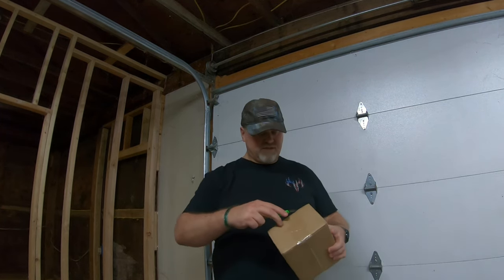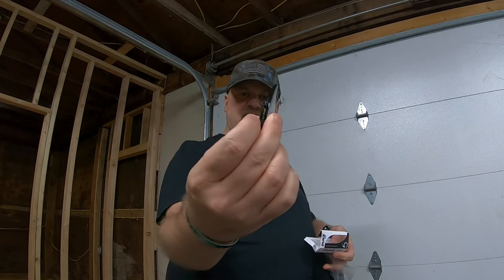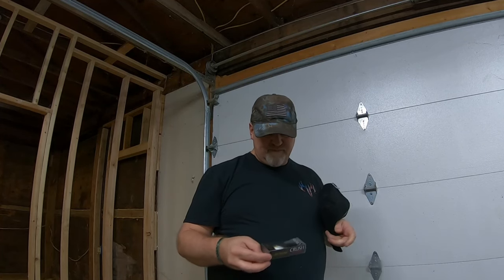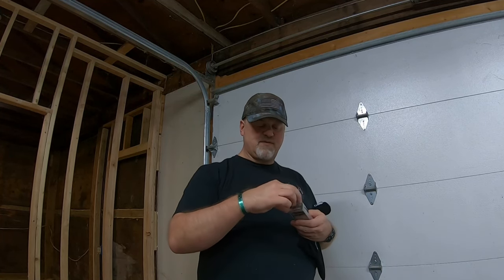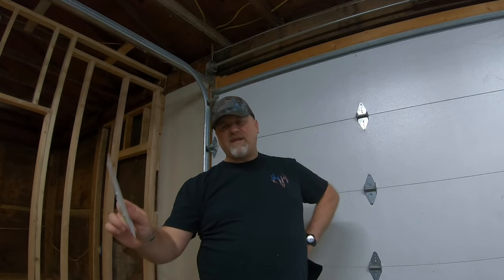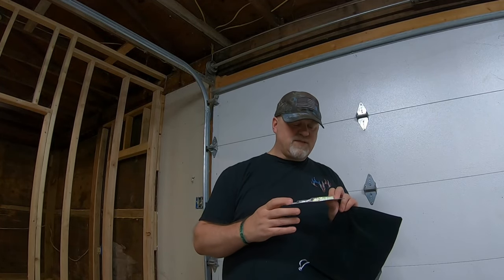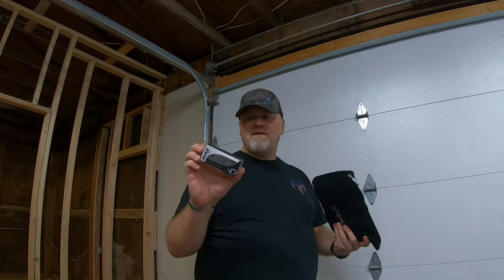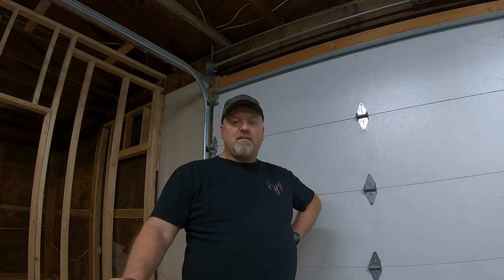6th Sense February 2024 - 6 Sack Subscription Unbagging! Limited SPACE available!!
In this video I unbag the 6th Sense 6 Sack. There is a limited amount of subscription bags available. This sack is $36.99 per month.